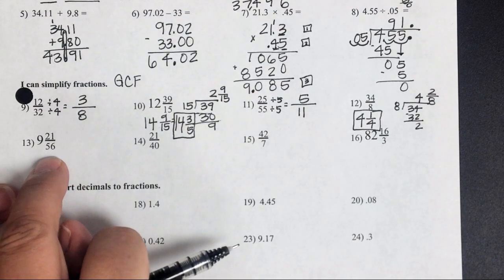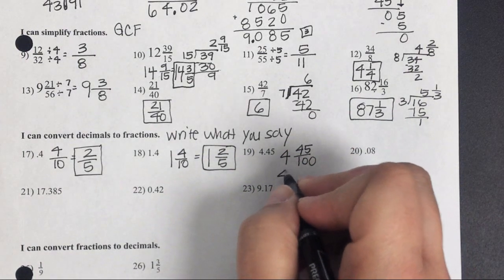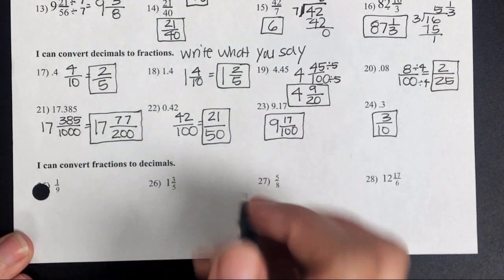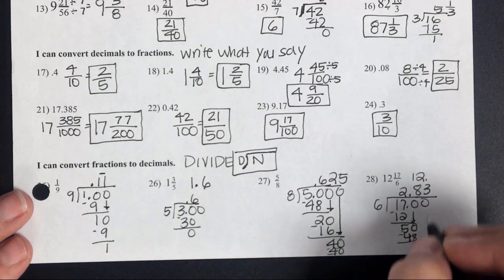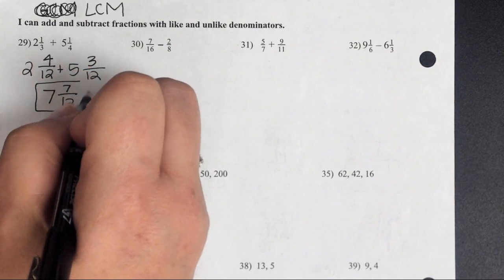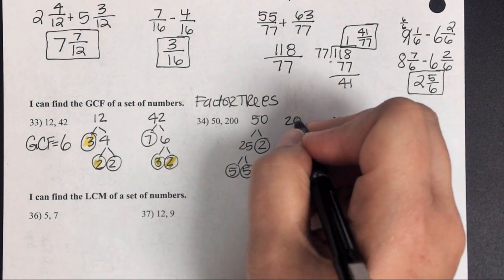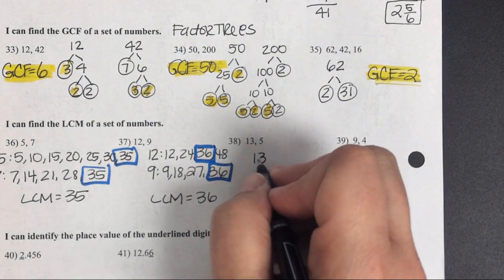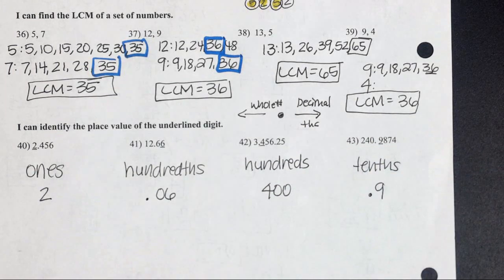1st 9 weeks' study guide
Study guide review for 1st 9 weeks' test